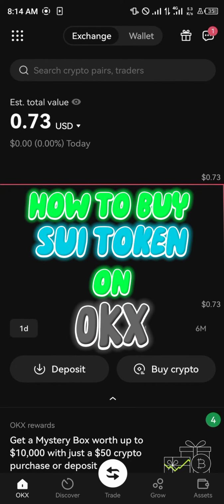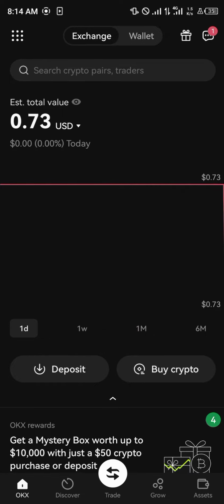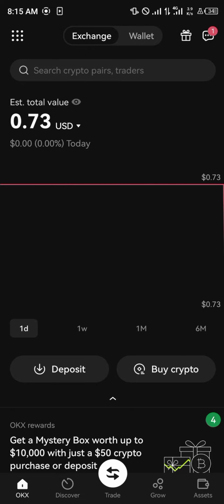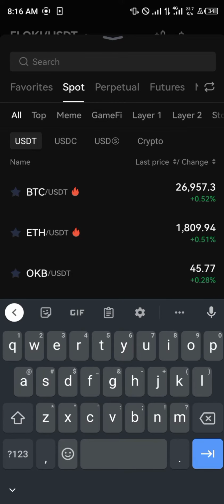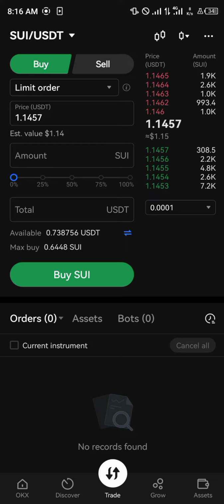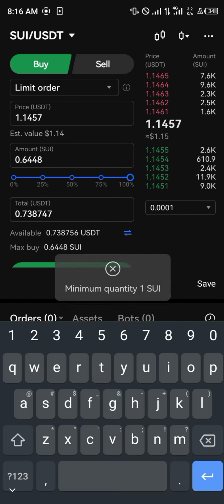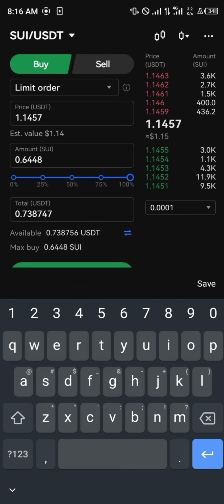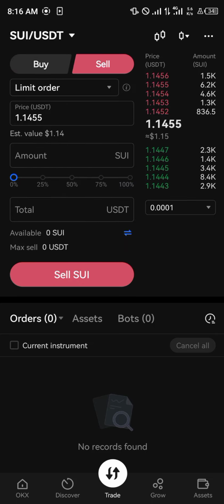How to Buy SUI Token on OKX (Step by Step)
In this quick video, I will show you How to Buy Sui Token on Okx step by step.

"Are you interested in buying SUI token on OKEx but don't know where to start? Look no further! In this video, we'll guide you through the process step-by-step and show you how to claim your SUI airdrop tokens."

"Firstly, let's talk a bit about SUI token. SUI is the native token of the SUI Network, a decentralized platform for creating, deploying, and managing smart contracts. SUI token has been gaining a lot of attention lately, especially since the recent SUI token airdrop."

"If you're wondering how to claim your SUI airdrop tokens, don't worry – it's simple! All you need to do is create an account on OKEx, and the tokens will be automatically credited to your wallet. But don't wait too long – the airdrop ends soon!"

"Now, let's move on to buying SUI tokens on OKEx. The first step is to create an account on OKEx if you haven't already. Once you're logged in, navigate to the SUI token sale page."

"Here, you'll see all the details about the SUI token sale, including the token price and the presale and testnet dates. To buy SUI tokens, simply click on the 'Buy SUI' button and enter the amount you want to purchase."

"But wait, there's more! If you want to earn even more free SUI tokens, join the SUI token community program. By participating in the program, you can earn up to 30 free SUI tokens on OKEx."

"Finally, let's talk about SUI token price prediction. While we can't predict the future, many experts believe that SUI token has a lot of potential for growth, especially with the upcoming SUI testnet launch."

"And if you're looking for even more ways to get free SUI tokens, check out the SUI token faucet. By completing simple tasks, you can earn free SUI tokens and contribute to the SUI Network community."

"And that's it! We hope this video has been helpful in showing you how to buy SUI token on OKEx and claim your SUI airdrop tokens. Happy trading!"